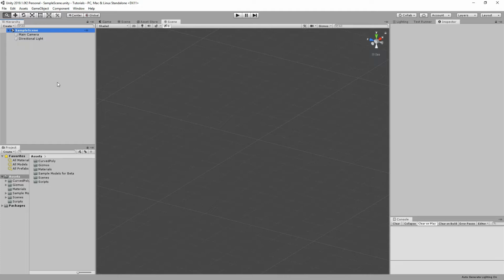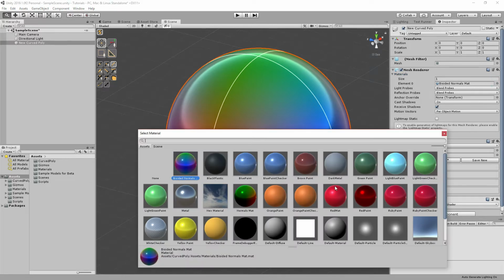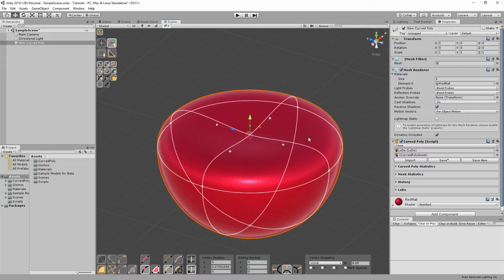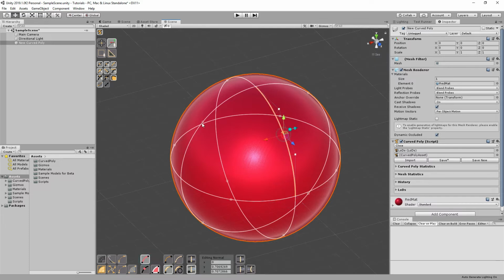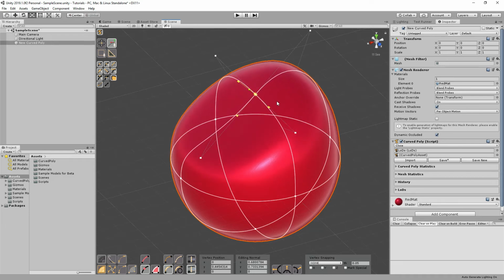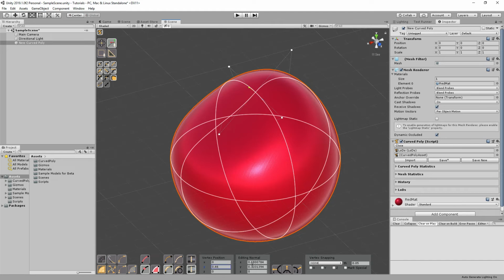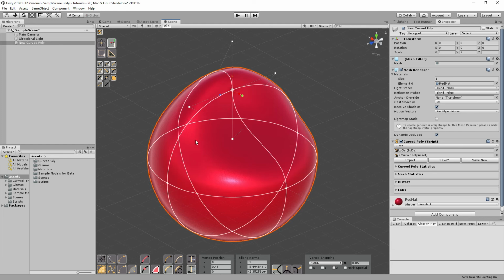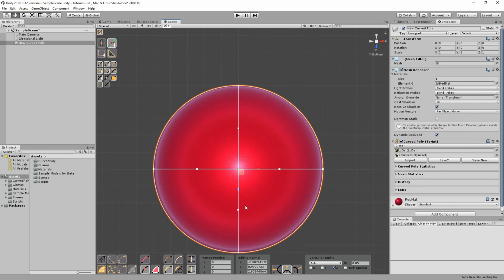Tutorial 001 - Curved Poly Shape Editor - Import Shapes and Pointing Vertices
This is tutorial number 0001 for Curved Poly, showing the Shape Editor in action. I show here the import of a model and behavior of the Pointings Operator while a vertex is pointed.